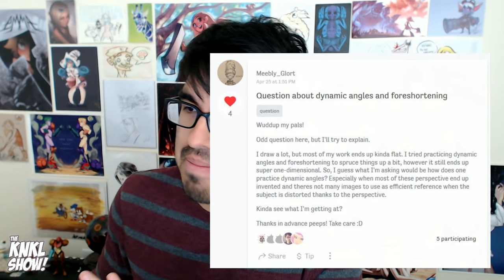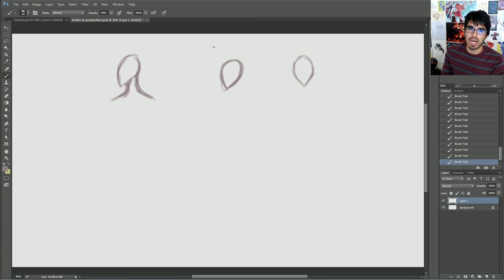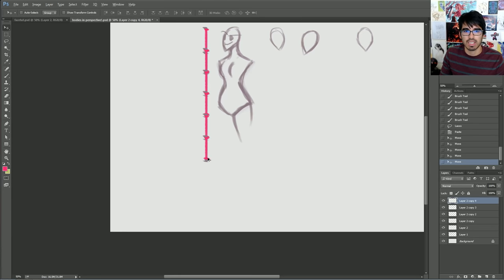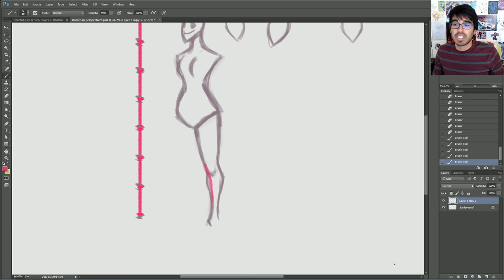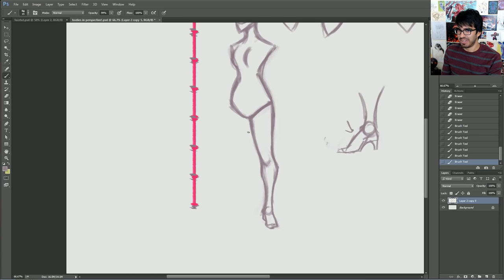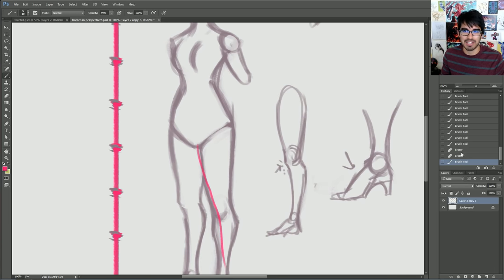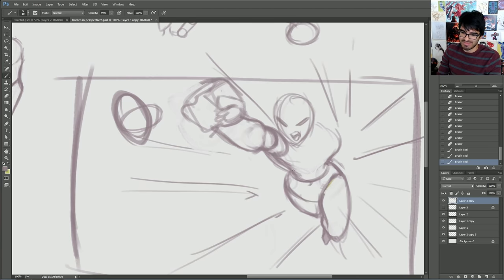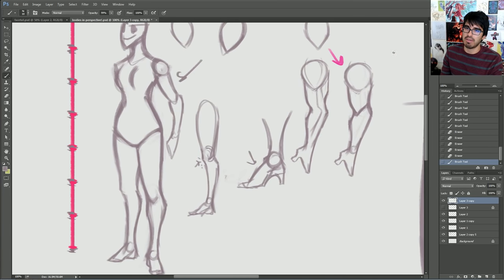KNKL 290: Constructing Bodies! (Back to Basics)